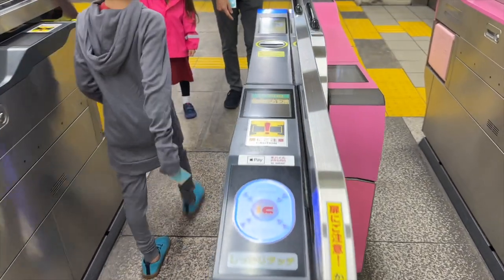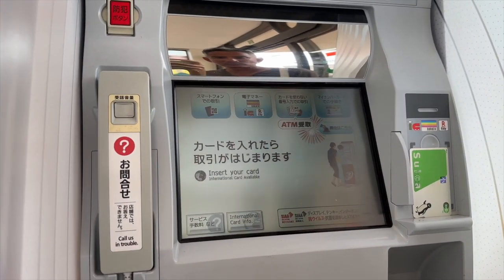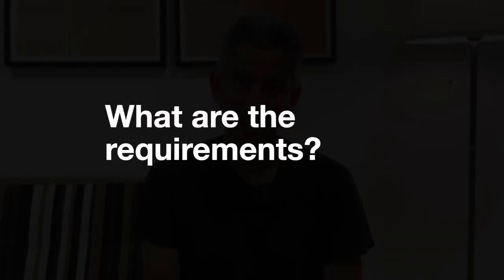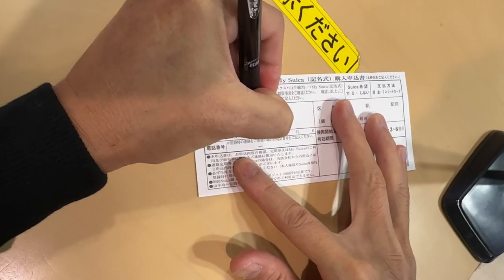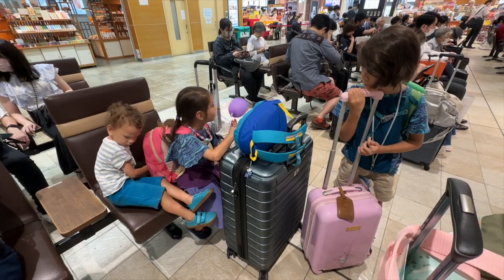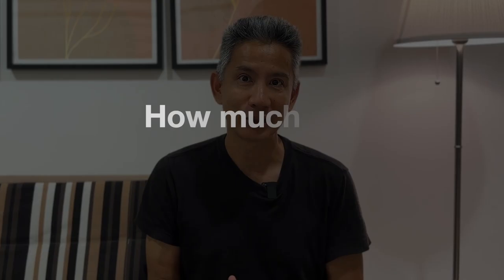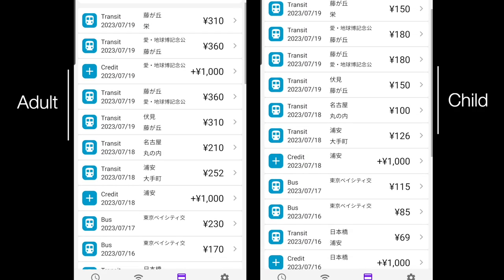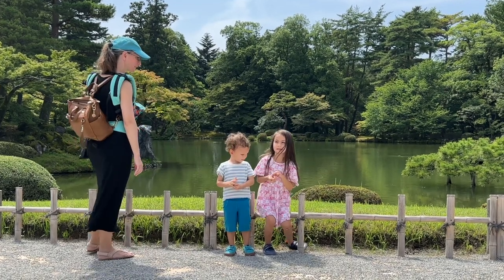CHILD SUICA CARD: Save Money on Transportation in Japan for Kids 6-11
If you are traveling to Japan and have a child between the ages of 6 and 11 years-old, you can save 50% on public transportation by getting a Child Suica card from the JR Ticket Office. In this episode we show you how to do that along with some tips!

Japan train card balance check

TIMESTAMPS

00:00 Intro to Child Suica Card
00:15 What is a Child Suica Card?
01:37 Where can I get a Child Suica Card?
01:53 What are the requirements?
02:18 How much does it cost?
02:45 Are there other card options?
02:59 How much can I save?
03:38 What if my child is under 6 years?
03:46 Tips from Kaisho
04:30 What's next

🚅 JAPAN TRANSPORTATION

Purchase *Shinkansen* train tickets (save 5% with KENSHOQUEST)

🍄 JAPAN ATTRACTIONS

✈️ TRAVEL HACKS

🌺 ABOUT US

Aloha! We are a worldschooling family with three young kids. Our home base is the beautiful island of Oahu, Hawaii. We've been living a nomadic lifestyle for the past 15 years. We hope to inspire you to begin your own quest!